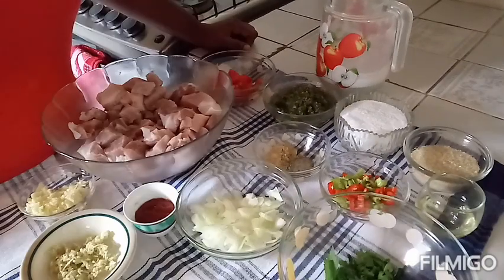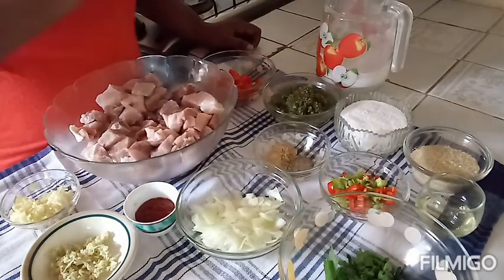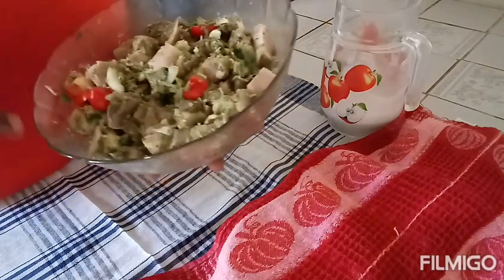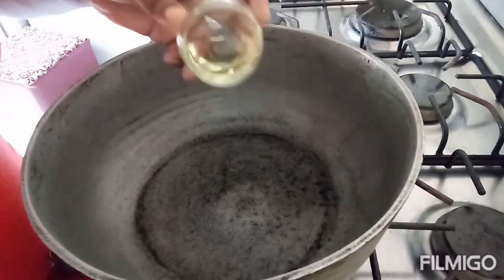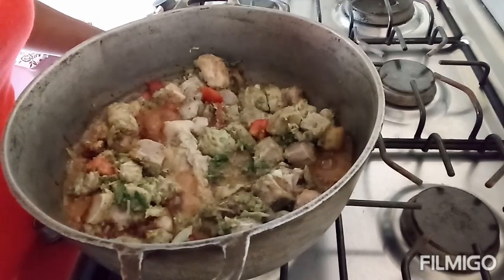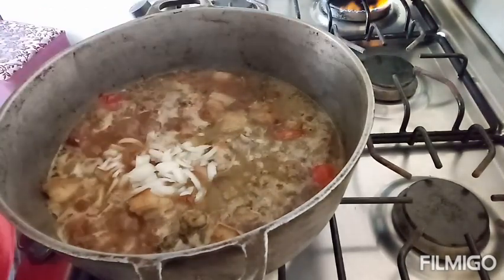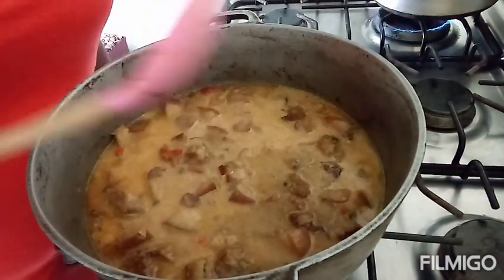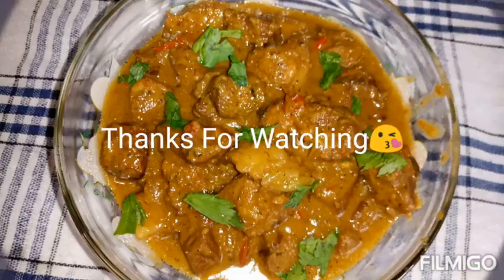Trini Stew Pork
Ingredients:
2lbs chopped pork
3 tomatoes
1 onion
1 cup ground seasoning
1/2 teaspoon salt
1/2 teaspoon black pepper
1/2 teaspoon ginger powder
1 cup of instant coconut milk
2 teaspoon of ketchup
4 pimento
1 inch ginger
8 cloves of garlic
3 tablespoon of oil
1/2 of sugar